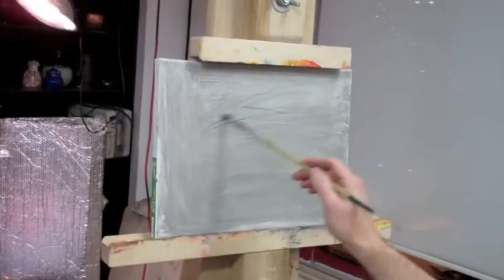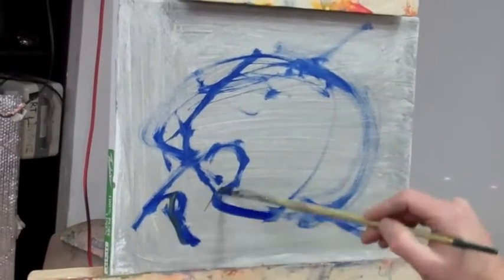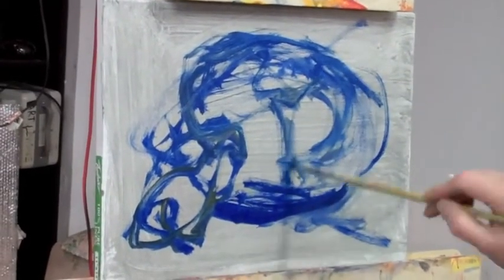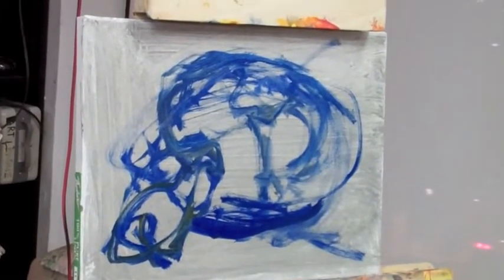How to Paint a Still Life in Oil — The Art League School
Art League School instructor John Murray demos a still life oil painting of jelly donuts.

John's class, Still Life in Oil, is one of many painting classes at The Art League School. For more information on classes and workshops, and to register, See our channel for more demo videos!